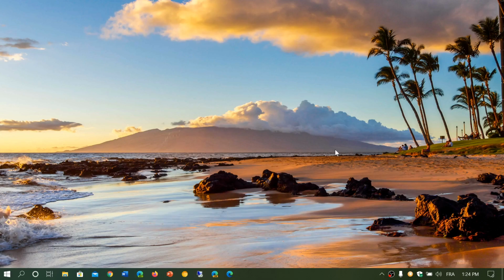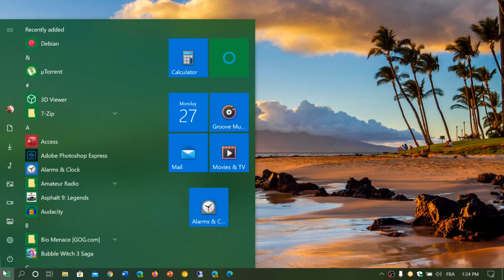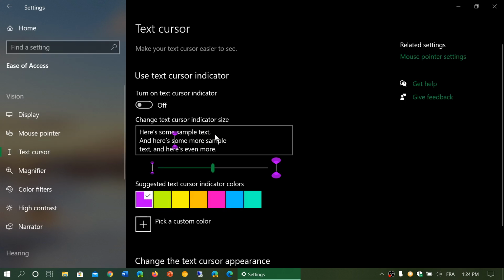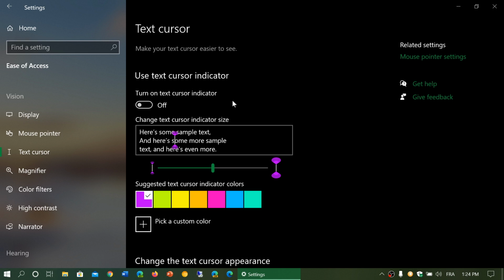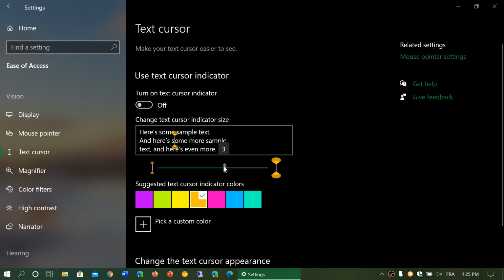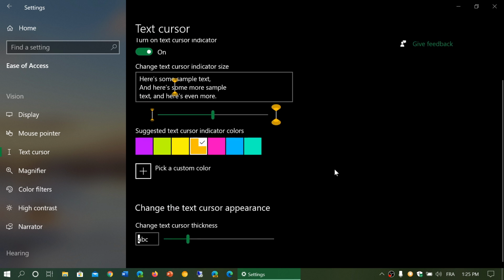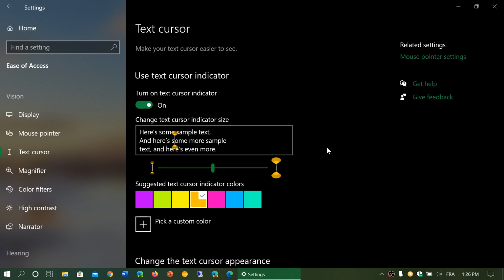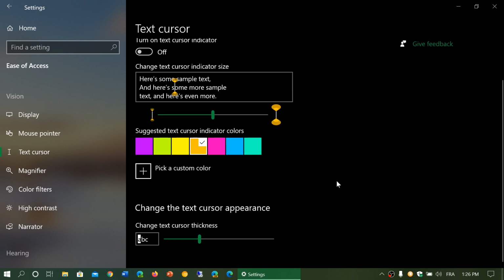NEW FEATURES Windows 10 MAy 2020 update Version 2004 20H1 Text Cursor improvements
You can now make it easier to see the Text Cursor in Version 2004